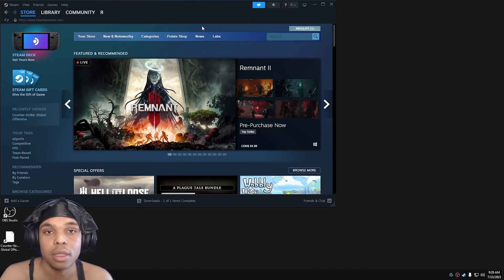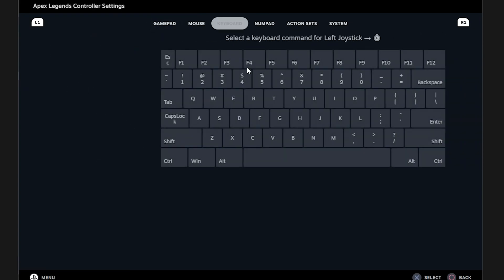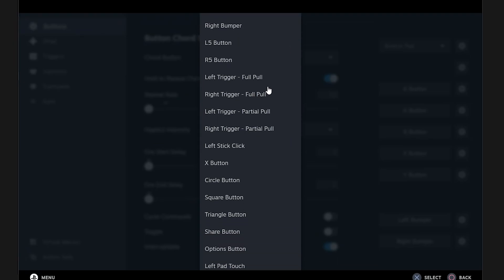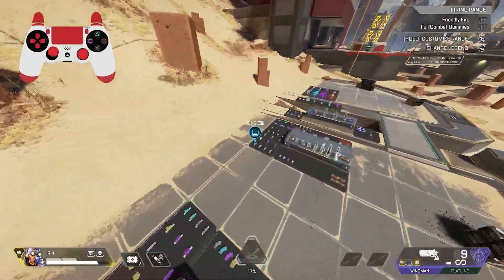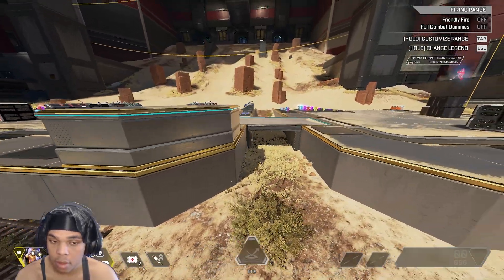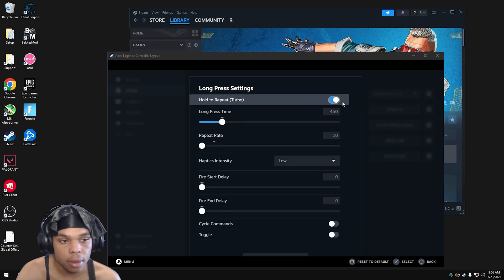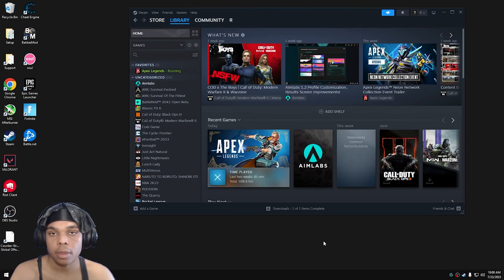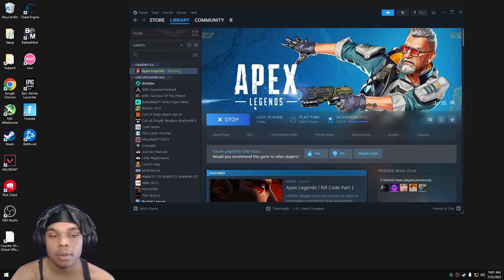Every steam controller config guide (NEW LAYOUT) tapstrafe, neo strafe, superglide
link to the config: steam://controllerconfig/1172470/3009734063

0:00 - intro
0:15 - IMPORTANT DO NOT SKIP
1:10 - Tapstrafe
3:02 - Autojump
3:57 - W strafe
5:14 - Superglide
8:18 - Superglide Explanation
8:54 - How to remove it
9:52 - EA APP OVERLAY (MAKE SURE U FULLY CLOSE EA and launch through steam)
10:52 - Last fix (u prob did it wrong if none of these worked)
11:19 - Outro